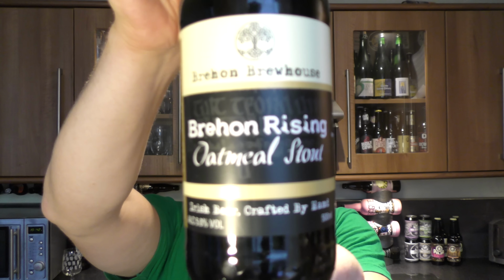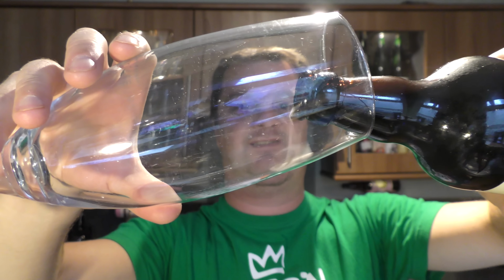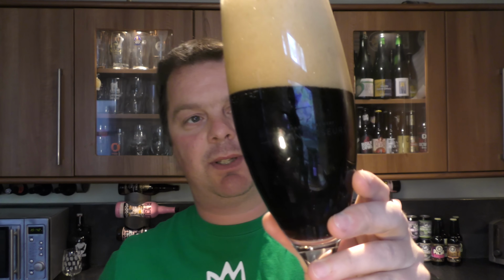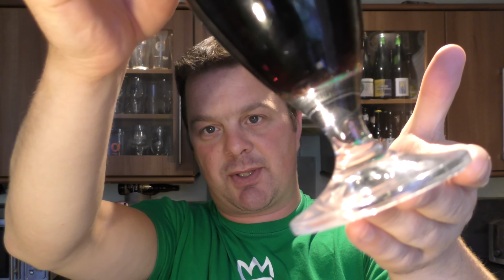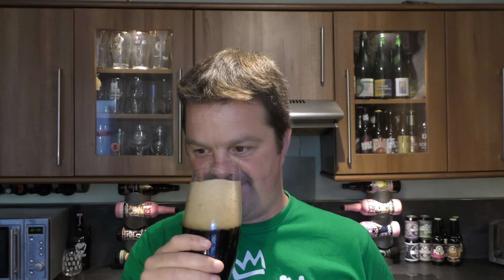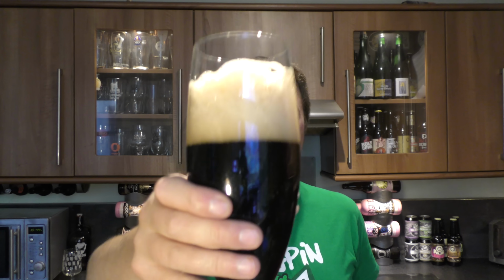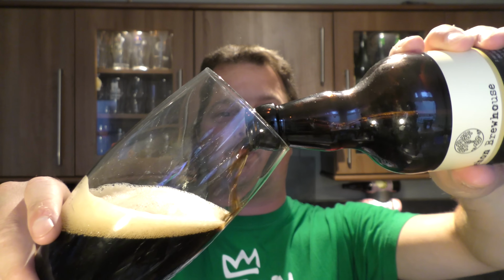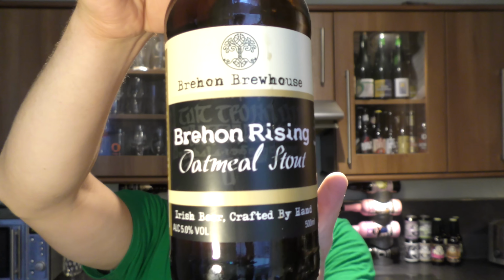Brehon Rising Oatmeal Stout By Brehon Brewhouse | Irish Craft Beer Review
Recorded In 4K Ultra HD Real Ale Craft Beer Reviews Brehon Rising Oatmeal Stout By Brehon Brewhouse | Irish Craft Beer Review